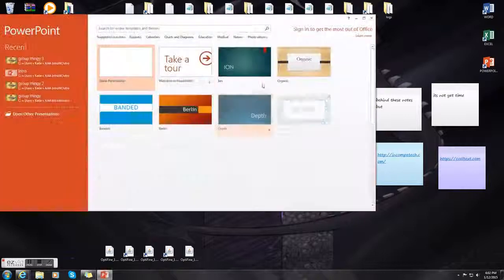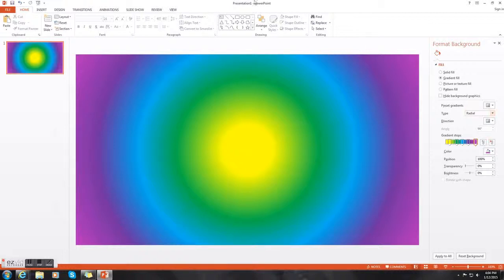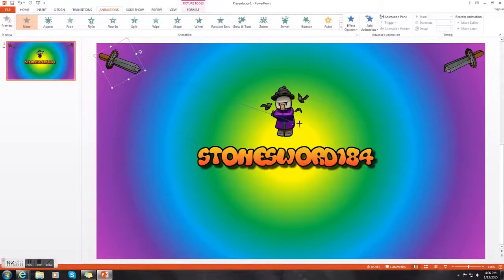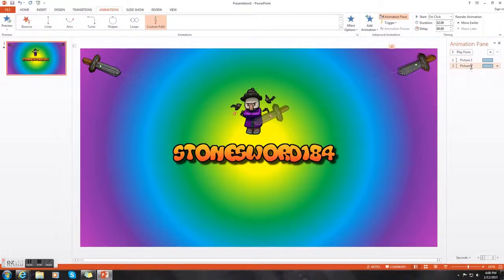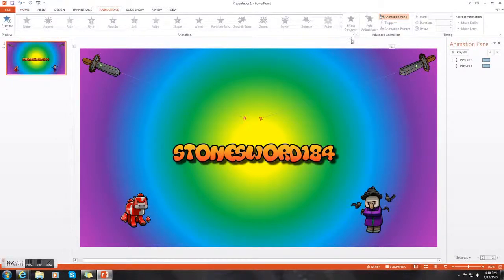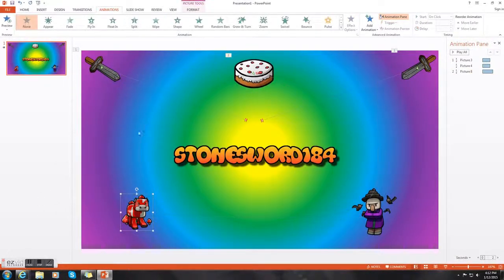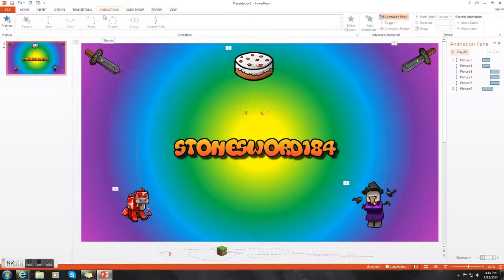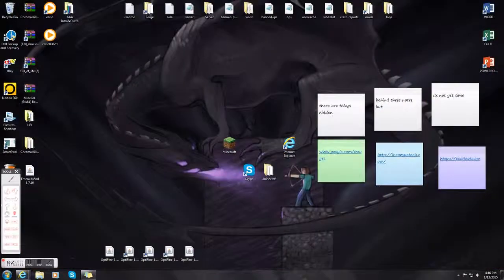How to make an intro (powerpoint) Part 2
Comment With Questions!